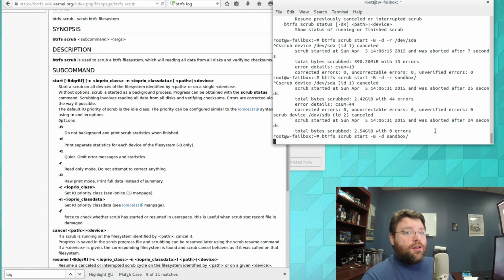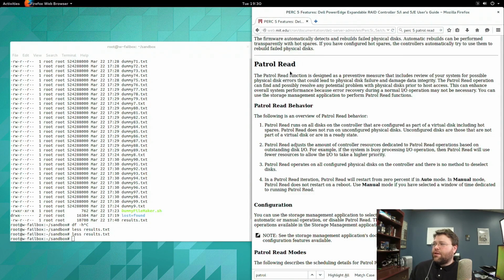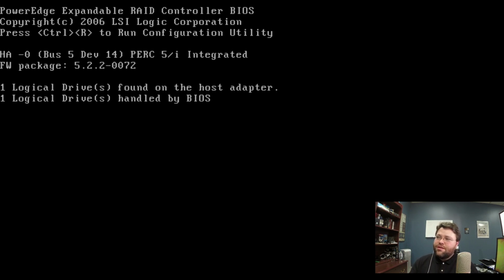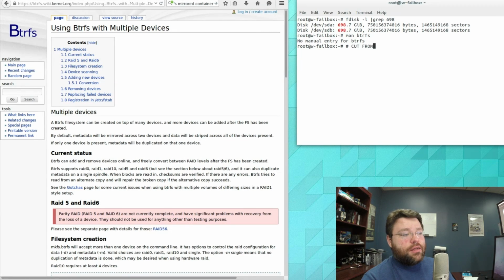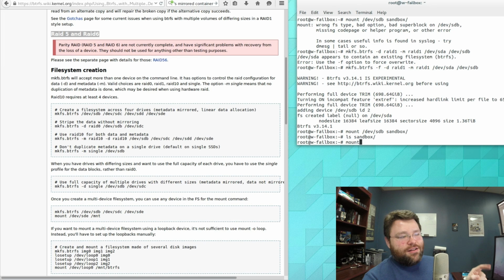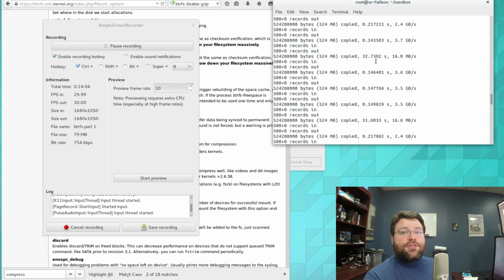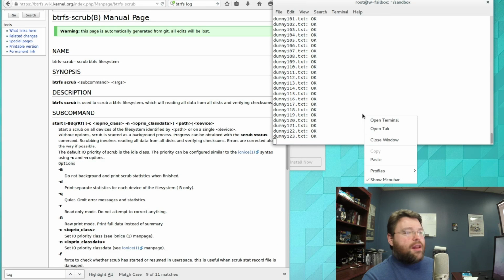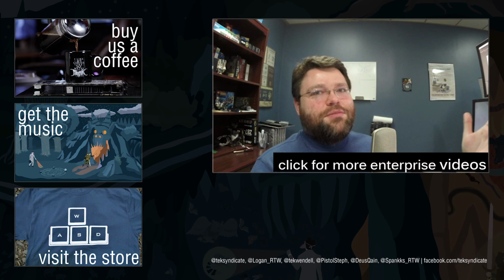RAID Obsolete? Part 2: Failure Testing Linux's RAID: md, h/w & BTRFS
What happens when RAID goes wrong?

This video picks up where the other one leaves off.

In this video we introduce some failures in disk arrays in order to see how the different setups react.

We start by looking at what happens with a hardware raid controller. Are errors detected? Reported? Corrected/correctable?

We looked at Linux's Multi-Device (md) raid in Part 1 -- now we're going to redo our test procedure from that with a hardware raid controller (with BBU) and then do the same with a two-drive BTRFS array.

We're going to introduce some errors and see how each of these respective multi-disk technologies reports and/or recovers from that situation.